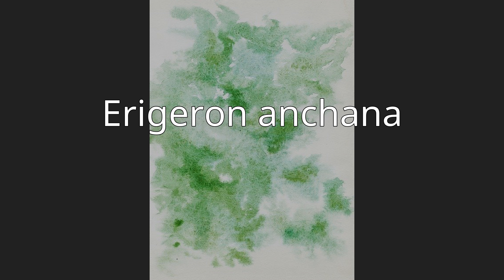Erigeron anchana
Erigeron anchana, the Sierra Ancha fleabane,  is a rare Arizona species of flowering plants in the daisy family. It has been found only on cliff faces and in rocky areas in central Arizona. The name "anchana" refers to a mountain range called Sierra Ancha in Gila County, Arizona.Erigeron anchana is a short perennial rarely more than 22 cm (9 inches) tall. The inflorescence generally consists of 1 - 3 flower heads, each head with a ring of 14–36 white ray florets surrounding a disc of yellow disc florets.

== References ==